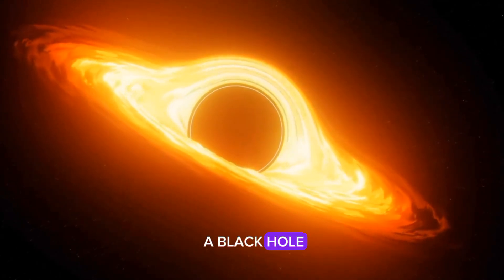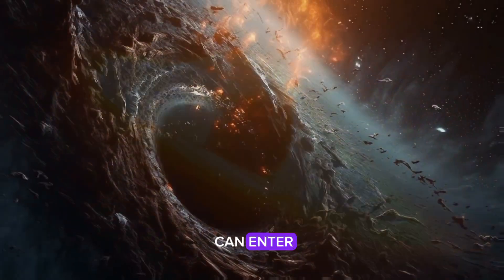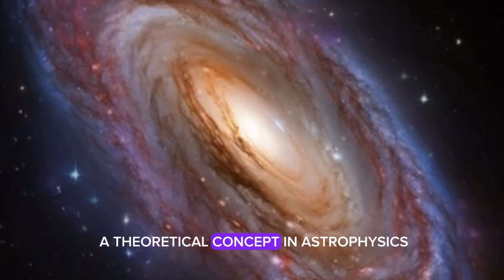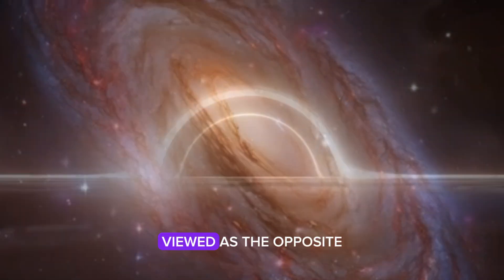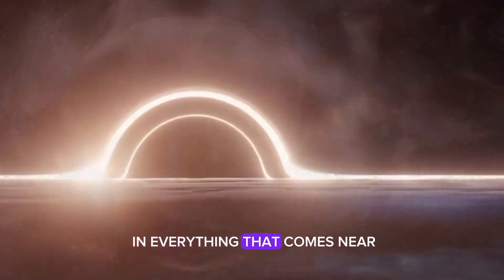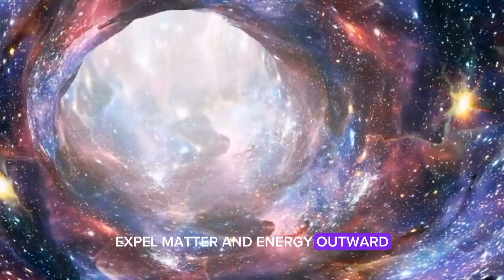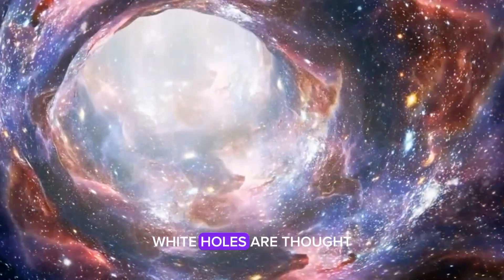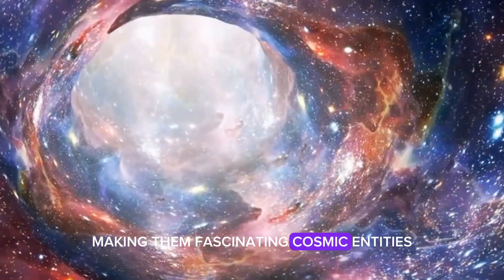"White Holes: The Mysterious Opposite of Black Holes!"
Description:
"Ever heard of a white hole? It’s the mind-bending opposite of a black hole! While black holes pull everything in, a white hole does the reverse—it pushes everything out and nothing can enter. This cosmic concept, still theoretical, opens up possibilities for alternate universes, wormholes, and even a fresh perspective on the Big Bang! Dive into the mystery of white holes and explore what this could mean for our understanding of the universe."